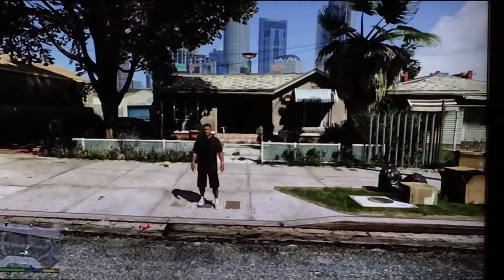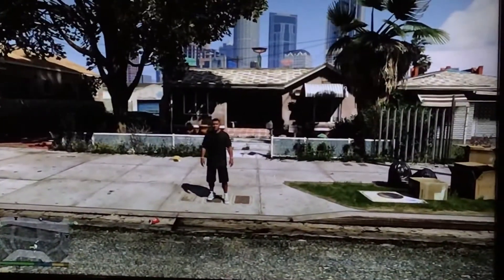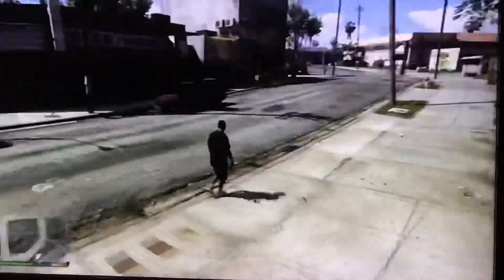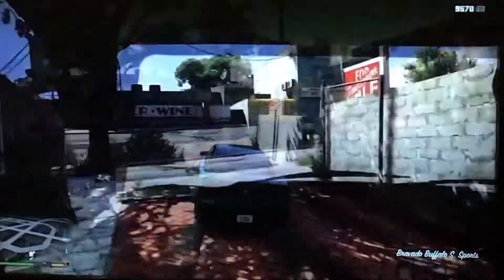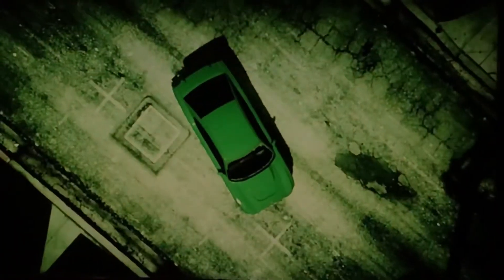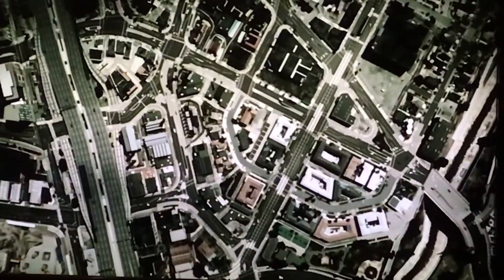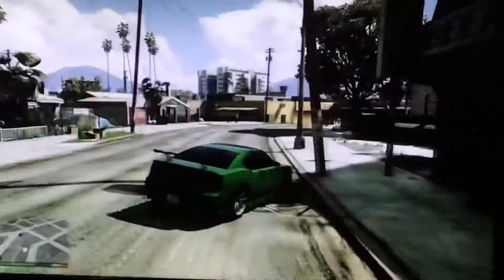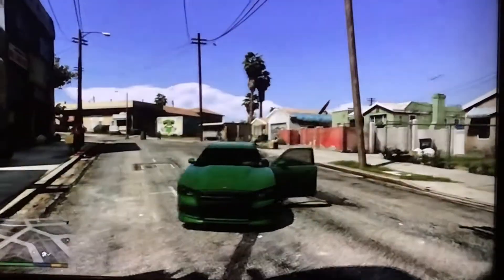How to repair Your Car For Free In GTA5